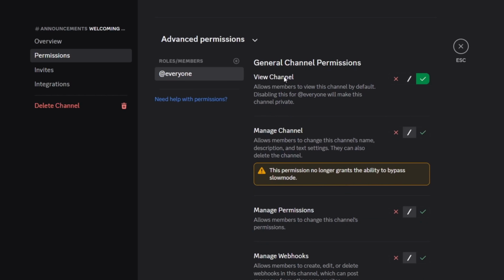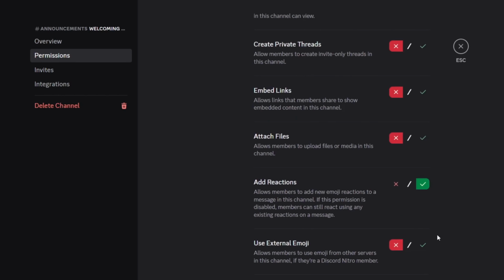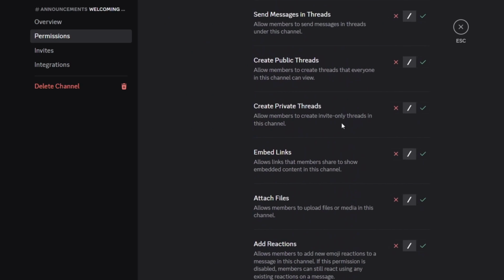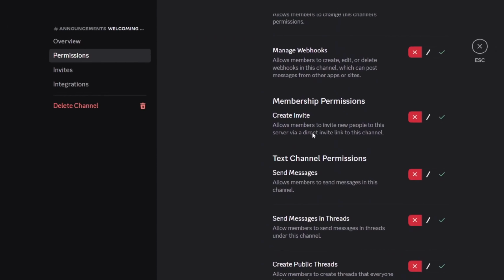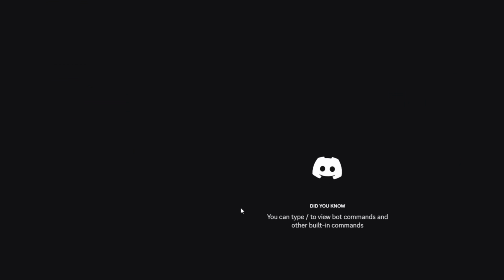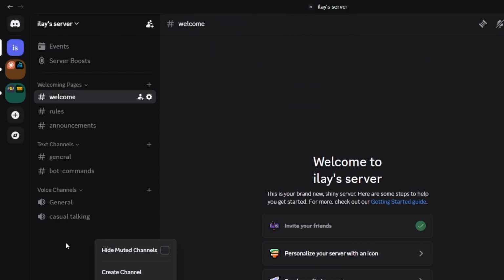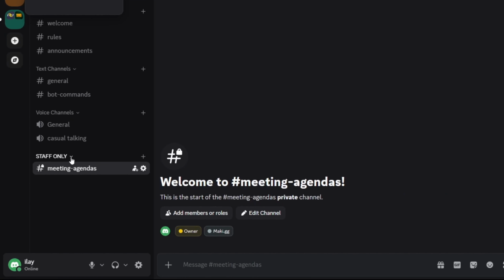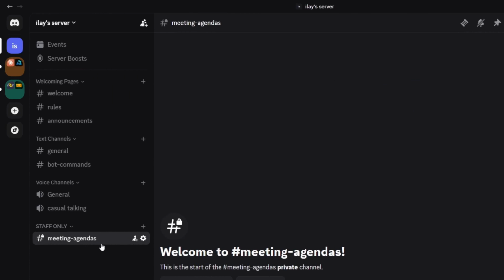How to Set Up Channel Permissions in Discord Server Step by Step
How to set up channel permissions in Discord server step by step. This tutorial shows how to manage channel-specific permissions for roles and members in Discord easily.
Learn how to control who can view, send messages, join voice chats, and manage channels on your Discord server.

In this easy Discord guide, you’ll discover how to customize permissions for better server management and organization.

📌 What you’ll learn:
• How to edit Discord channel permissions
• How to create private channels in Discord
• How to manage role permissions for channels
• How to allow or block users from channels
• How to customize text and voice channel settings
• Common Discord permission mistakes and fixes

This step-by-step tutorial works for Discord on PC and mobile devices.